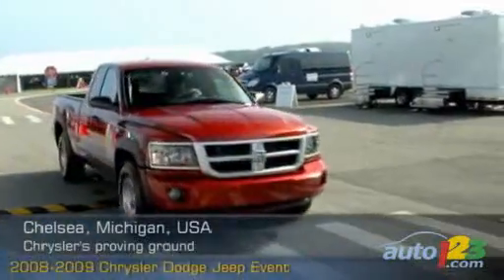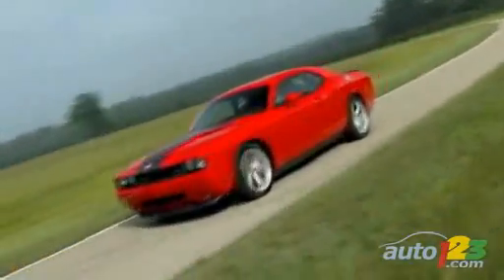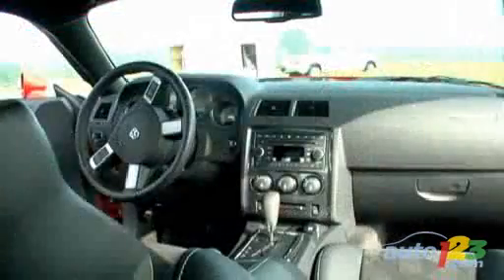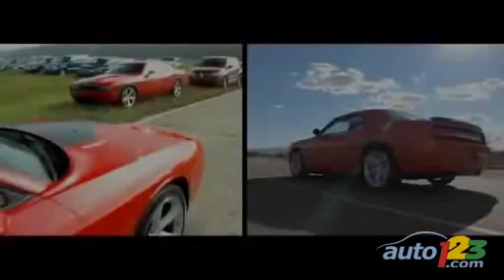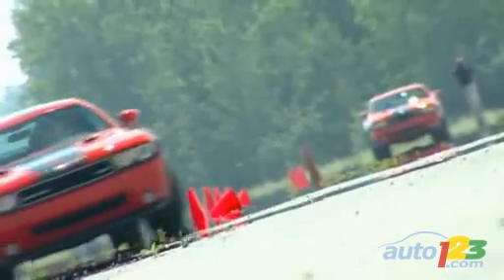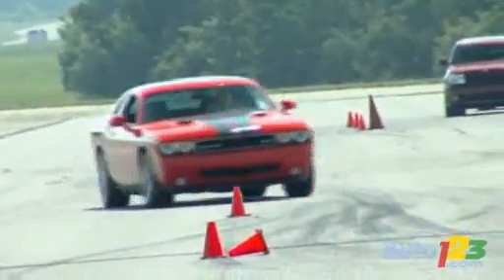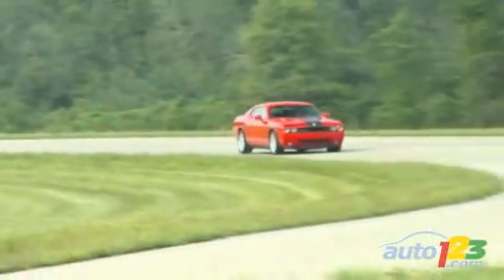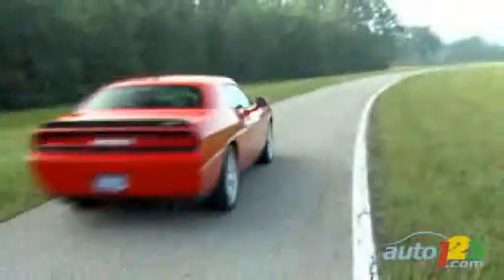2008 Dodge Challenger SRT8 Review by Auto123.com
The Canadian source for new and used cars, automotive news, car reviews, prototypes and much more.